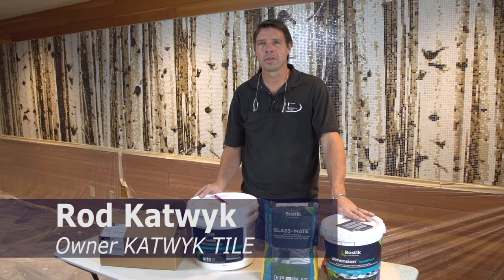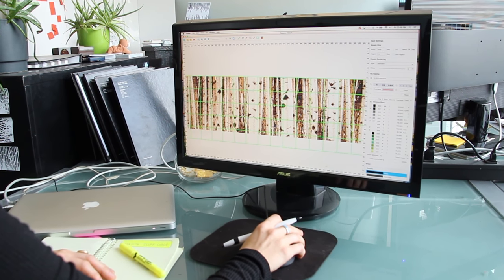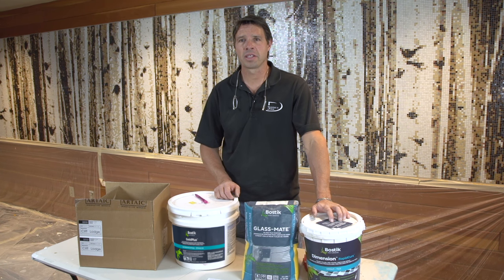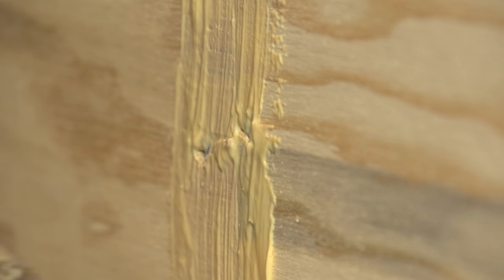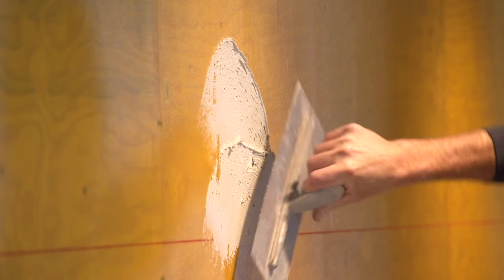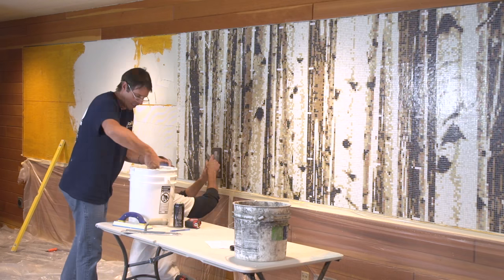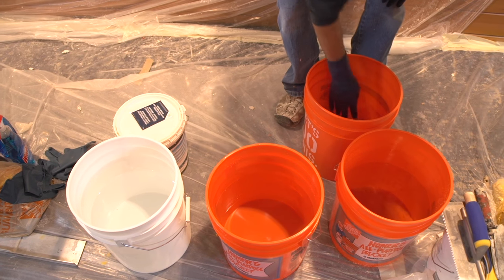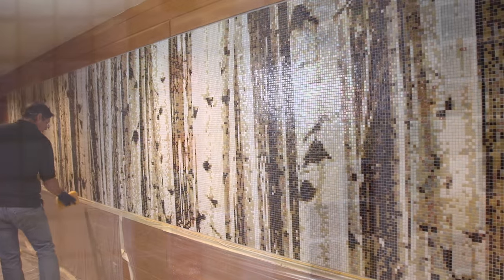A Bostik Case Study: World-class Ski Resort Opts for World-class Bostik Products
Recent mosaic mural installations at The Cliff Lodge and Spa in Snowbird, Utah features Bostik Smart Adhesives and an Artaic Innovative Mosaic custom design. Bostik GoldPlus™ Latex Membrane, Glass-Mate™ Thinset Mortar, and Dimension® RapidCure™ Glass-Filled Urethane Grout were used to complete the mural.

Interior design firm, Edge ID specified custom mosaics for two large walls in the ballroom lobby and mezzanine of The Cliff Lodge. An opportunity to bring the outdoors indoors, the mosaic designs reflect the beautiful natural environment of the Utah landscape surrounding The Cliff Lodge. Artaic was provided with photographs of a stand of aspen trees that was loaded into proprietary design software to create a beautiful custom mural out of glass tile. The result is documented in this video - two thirty foot wide by four feet high, 120 square foot mosaic murals, each consisting of over 166,000 individual vitreous glass mosaic pieces.

Bostik Products:
GoldPlus™ Latex Waterproofing and Anti-Fracture Membrane
Glass-Mate™ Thinset Mortar
Dimension® RapidCure™ Glass-Filled, Pre-Mixed, Urethane Grout

Mosaic Design: Artaic Innovative Mosaic

Tile Installation: Katwyk Tile

Interior Design: Kari Bennett, Principal/Interior Designer, Edge ID